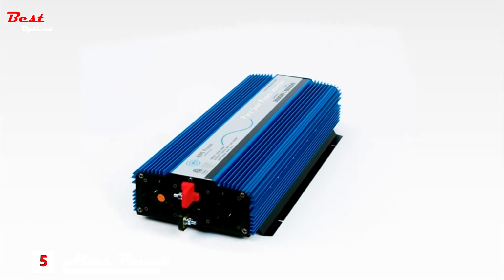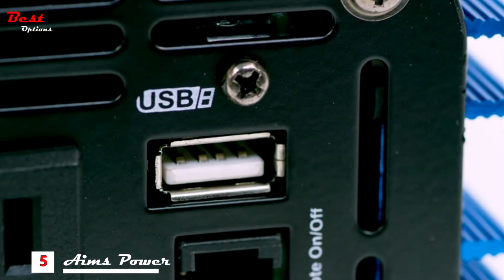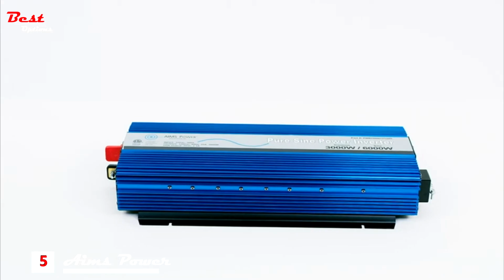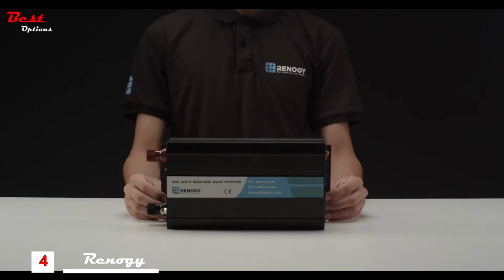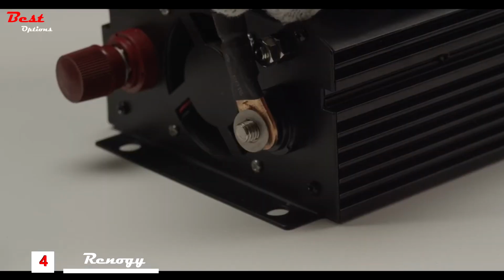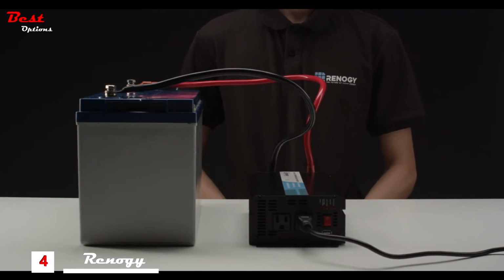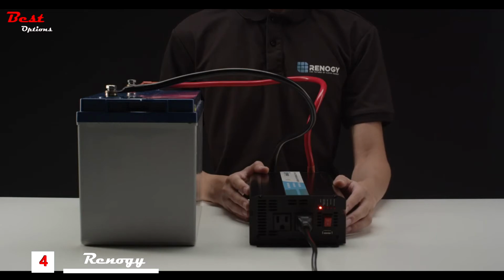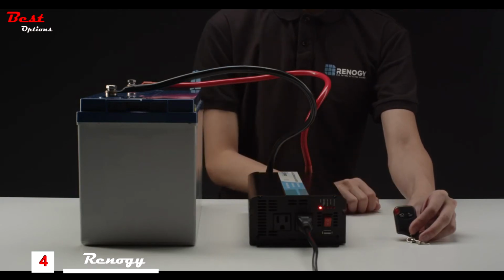Best 3000W Pure Sine Wave Inverters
Best 3000W Pure Sine Wave Inverters - Hey guys, in this video, we’re going to present the PROS and CONS of the Best 3000W Pure Sine Wave Inverters for sale right now!

✅1. Energizer 3000 Watts Power Inverter, 12V to 110 Volts Modified Sine Wave Car Inverter, Dual AC Outlets
👉 US -
✅2. Krieger 3000 Watts Power Inverter 12V to 110V, Modified Sine Wave Car Inverter, Dual 110 Volt AC Outlets
✅3. Wagan EL3810 Pure Line 3000 watt Power Inverter 6000 Watt Peak Surge Power DC 12V to 110V AC Car Inverter ETL Certified
✅4. Renogy 3000W 12V Pure Sine Wave Inverter 3000 Watt Solar Power Battery Converter 12VDC to 120Vac ETL Listed
✅5. AIMS Power 3000 WATT Pure SINE Power Inverter 12 VDC to 120 VAC - UL Listed

★Best Amazon Today's Deals
★Try Twitch Prime
★Try Amazon Home Services
★Kindle Unlimited Membership Plans
★Give the Gift of Amazon Prime
★Create an Amazon Wedding Registry
★Try Audible and Get Two Free Audiobooks

Watch Replay Here:
00:00 Intro
00:04 AimsPower
01:01 Renogy
03:22 Wagan
04:57 Krieger
06:17 Energizer